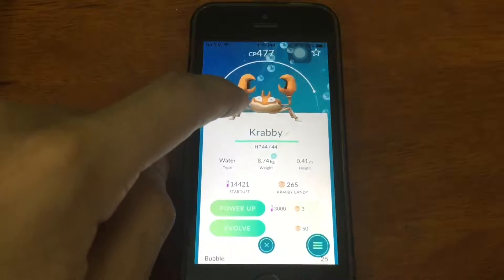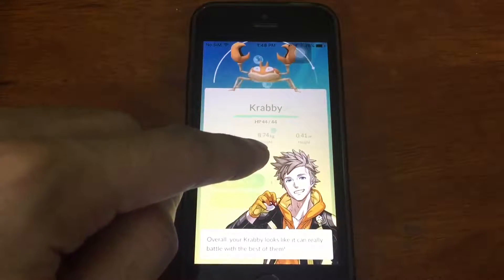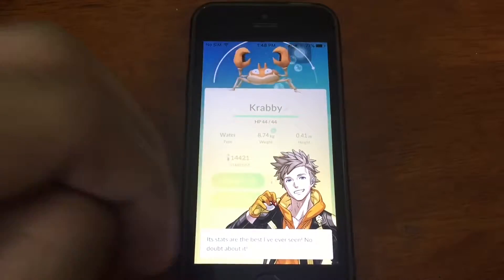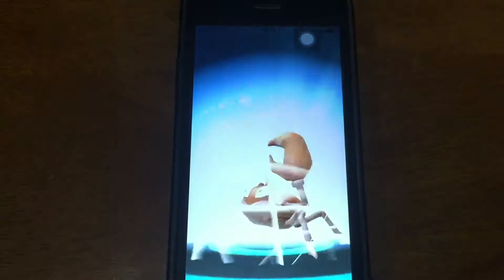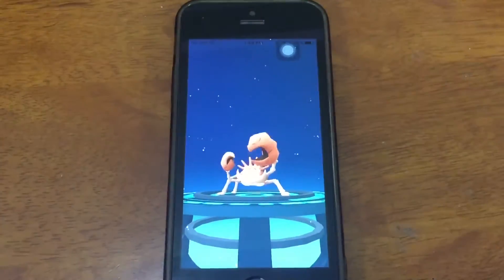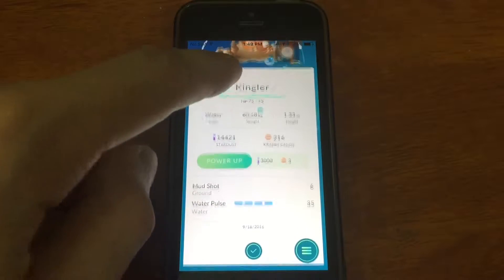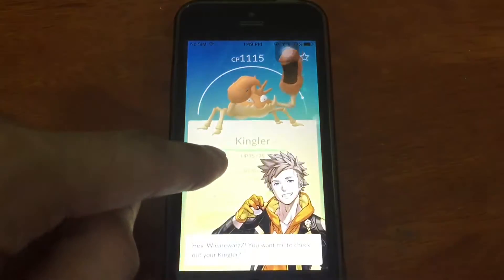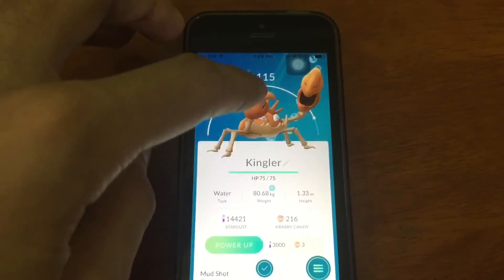477 Combat Power KRABBY to KINGLER - Pokemon GO Evolution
Welcome

Trying to evolve a KRABBY to KINGLER and check which stats will change and how much CP increase.